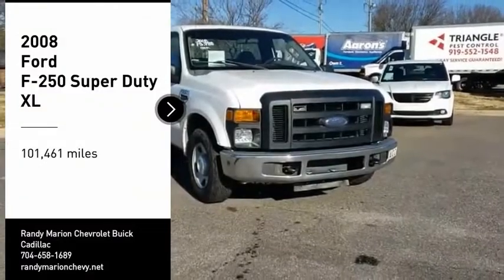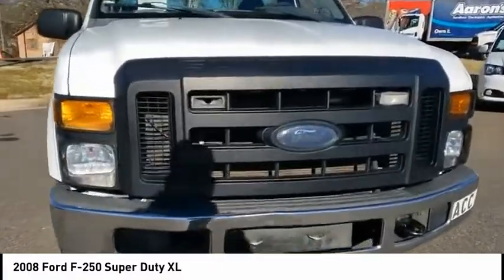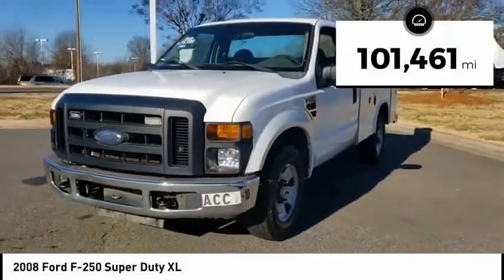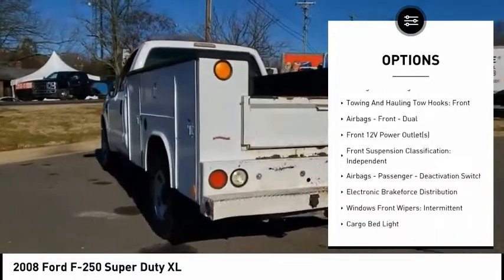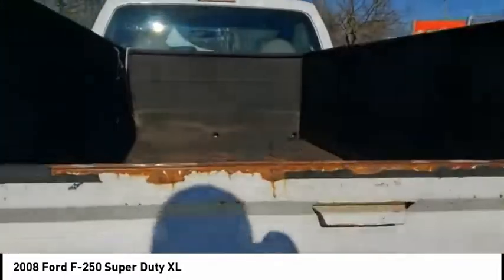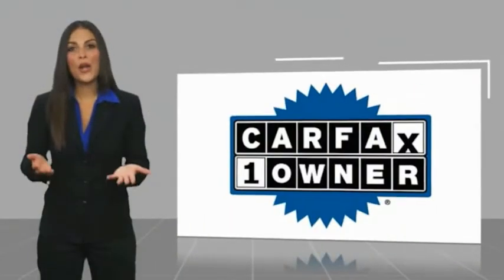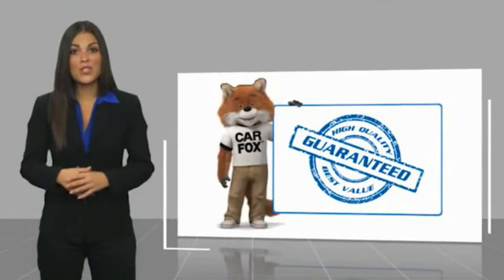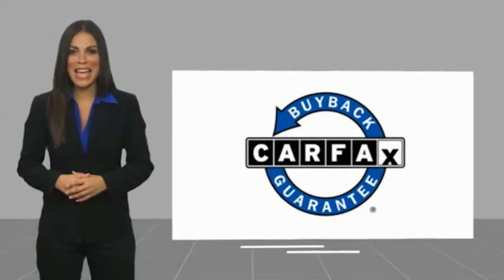2008 Ford F-250 Super Duty Mooresville NC TR86859M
2008 Ford F-250 Super Duty XL